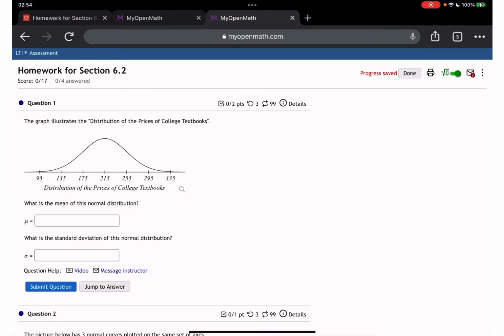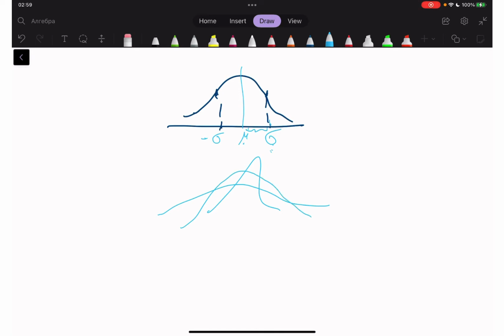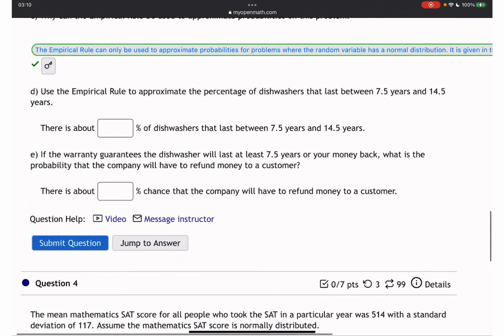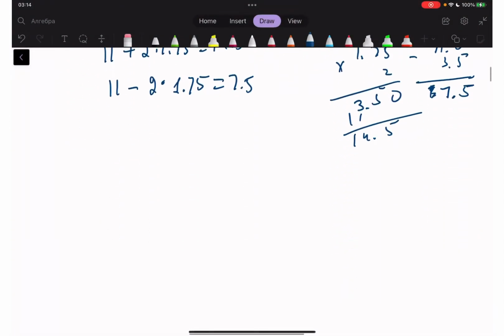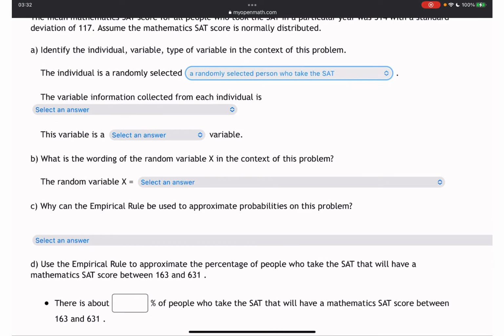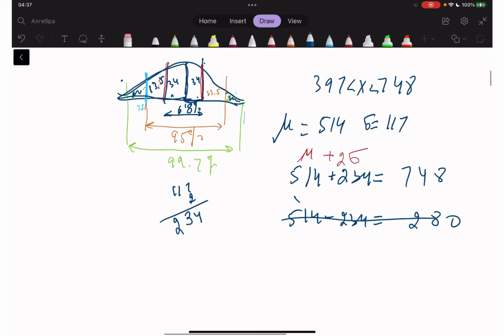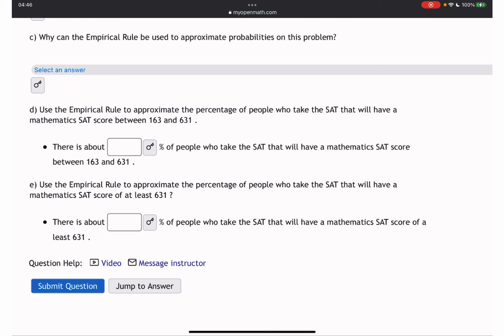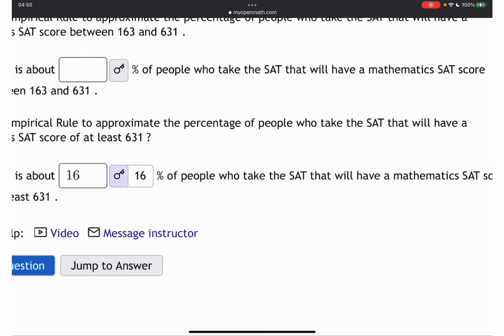Statistics_H: Homework 6.2 empirical Rule